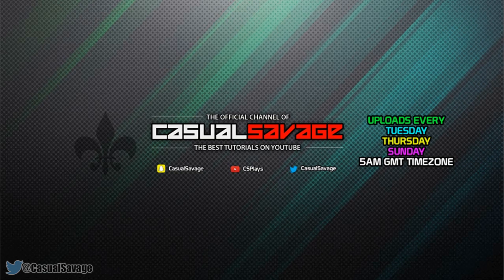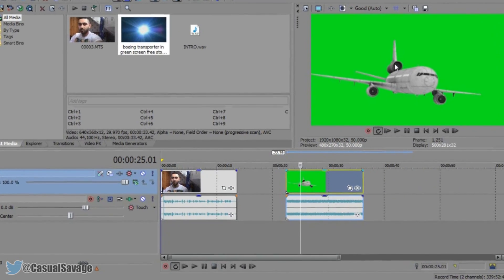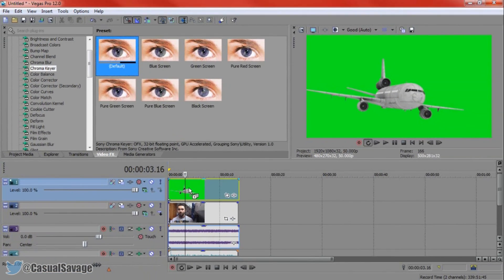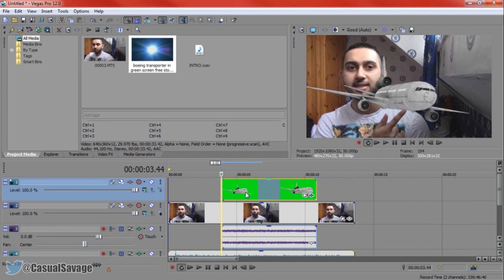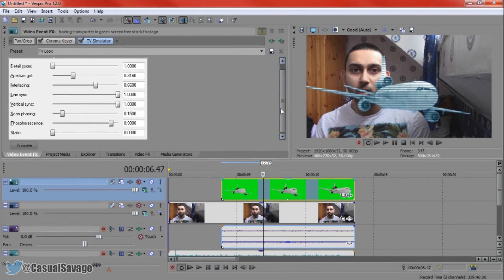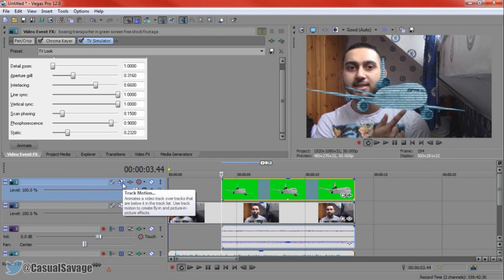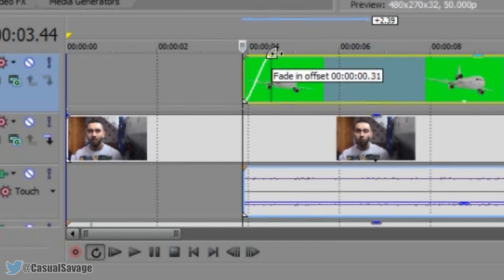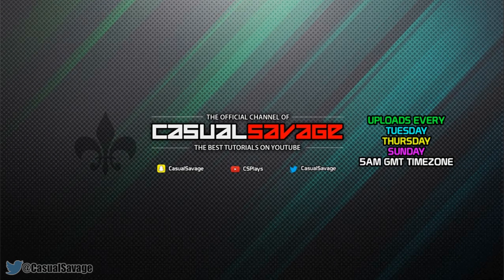How To: Make Hologram in Vegas Pro 14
How To: Make Hologram in Vegas Pro 14! What's up, in this video I am going to be showing you How To: Make Hologram in Vegas Pro 14! This is very simple to do and in order to do this effect you will need to have a greenscreen. The greenscreen I used was provided by HDGreenStudio (link below). One thing you can do which I didn't show you in the video is add color corrector and make the hologram any colour you want! Like I mentioned at the beginning and end of the video, if you would like to request a tutorial, then don't hesitate, you can either ask in the comments or you can ask on Twitter (link below).

CasualSavage